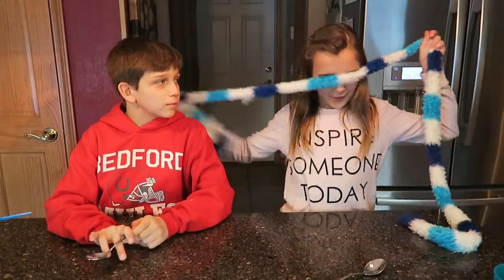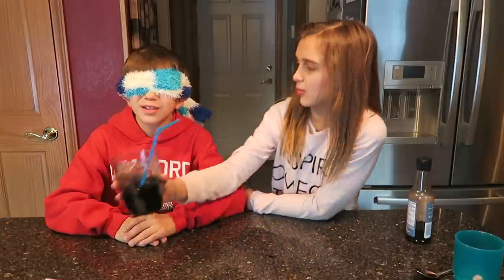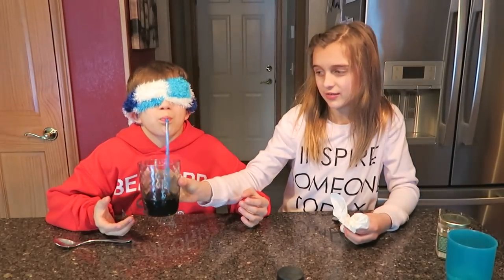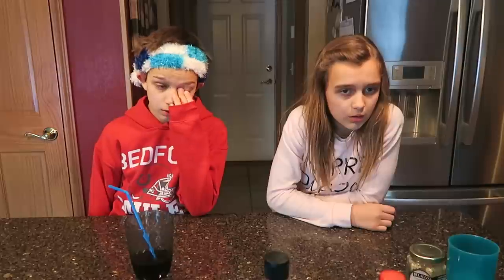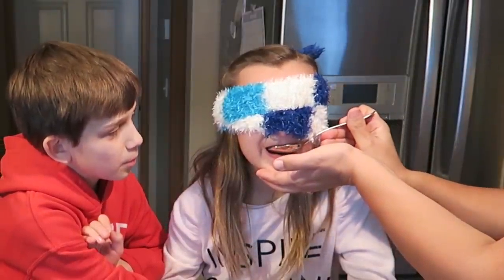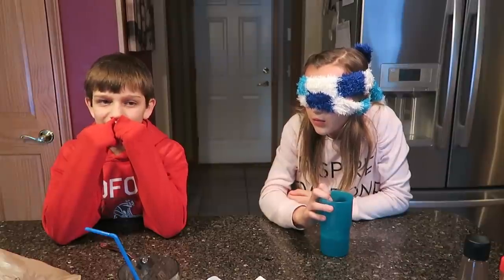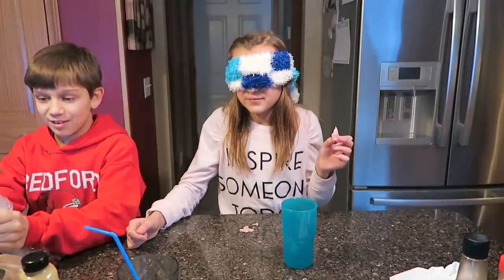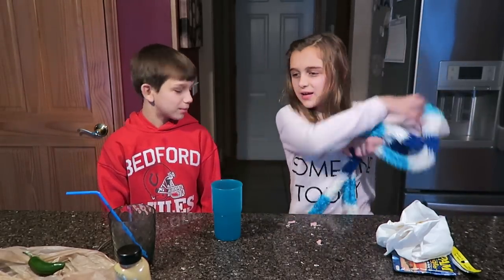WHAT'S IN MY MOUTH CHALLENGE - KIDS EDITION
Our next much requested challenge. the What's in my Mouth Challenge!!
WE POST NEW VIDEO'S EVERY DAY
Leave us a comment - We try to respond to as many as we can!!

c h a l l e n g e s   &   t a g s

g i r l y   s t u f f :   d a n c e,   f a s h i o n,   d e c o r   &   m o r e

t r a v e l   v l o g s

d i y:   c r a f t s,   a r t   &   c o o k i n g

v l o g s  &   f a m i l y   f u n

w e i g h t   l o s s  (p a r e n t s)

♥ KARLI’S AMAZON LIST
Check out Karli's Amazon Page with many of the items she has shared in her videos :)

*Please note that we can’t promise that all mail will be opened in a video— we receive a lot of mail! Sorry!